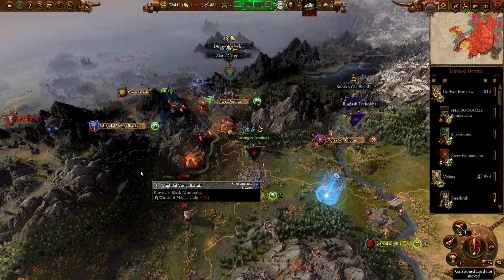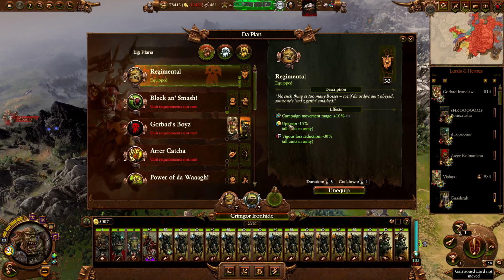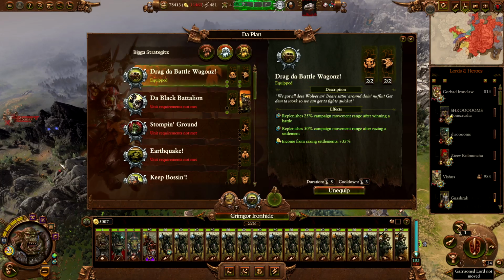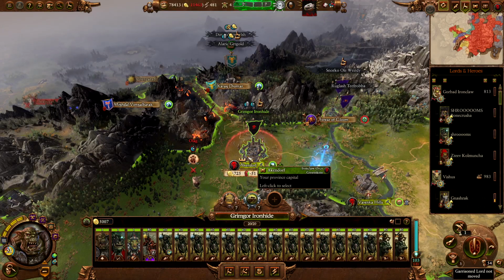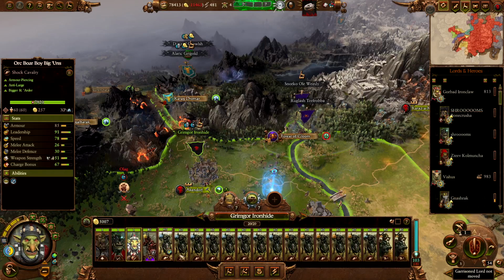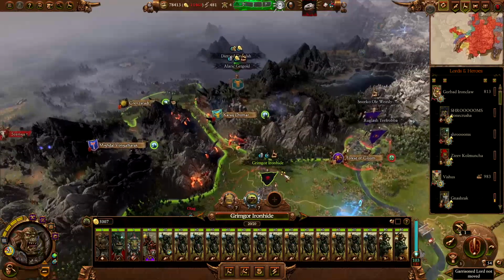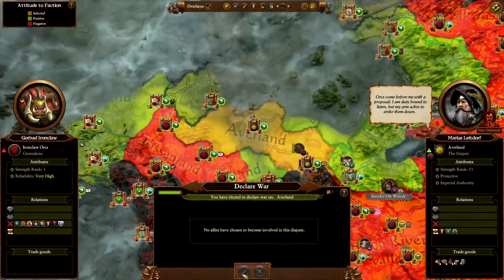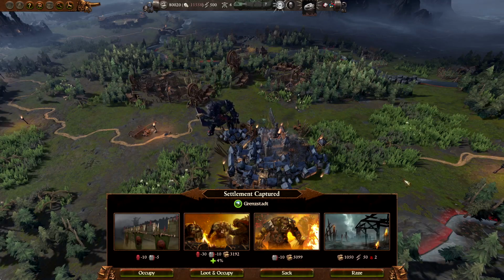Grimgor the Exiled - Total war Warhammer 3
What happens when you introduce Grimgor to Khorne.